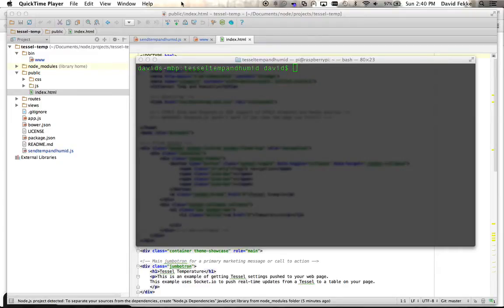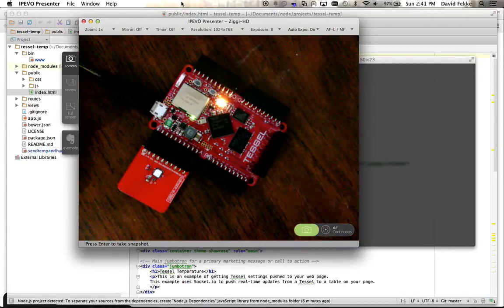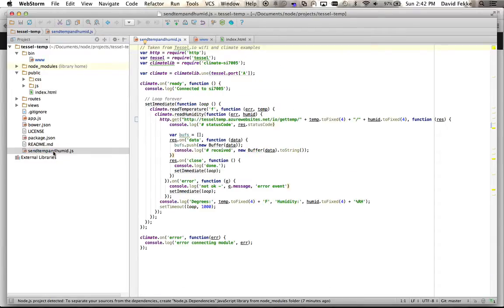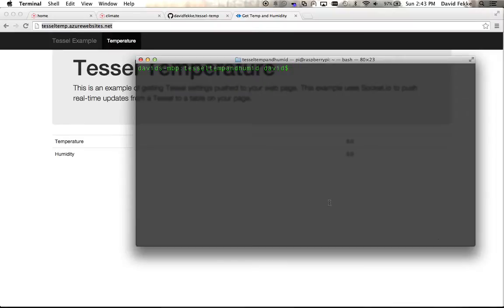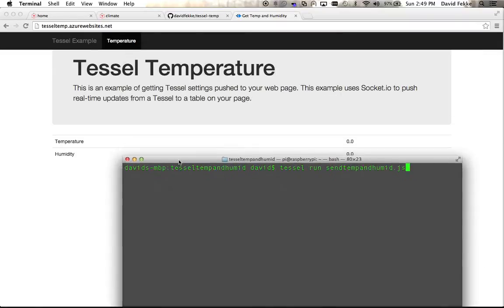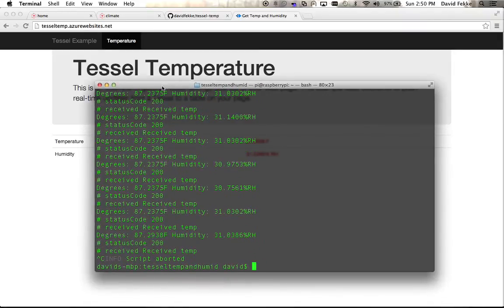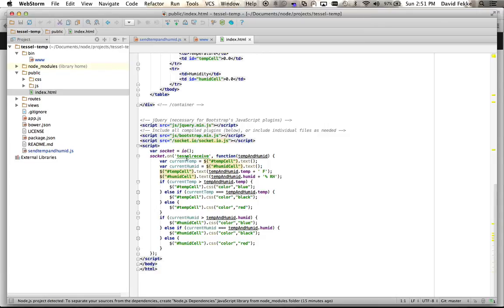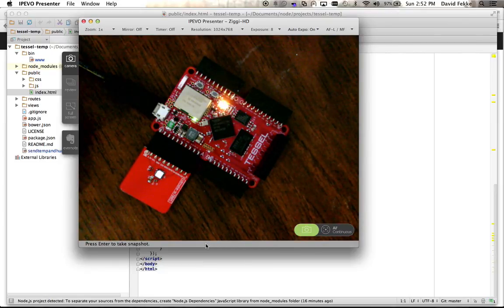Tessel Temperature and Humidity Websocket Example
Tessel board Temperature and Humidity Websocket Example using Express and Socket.io